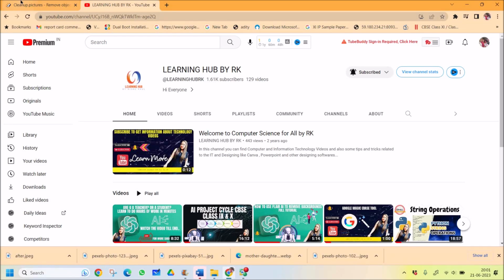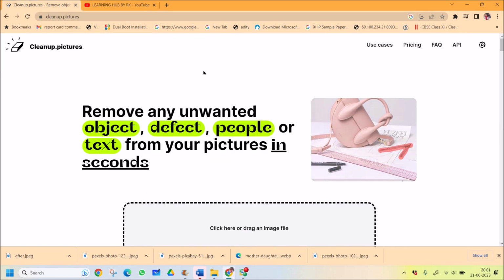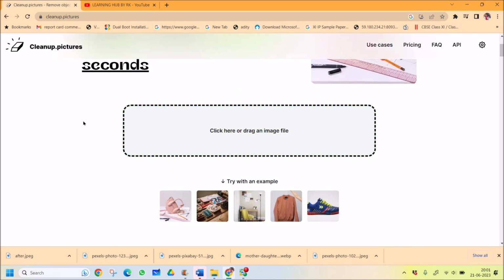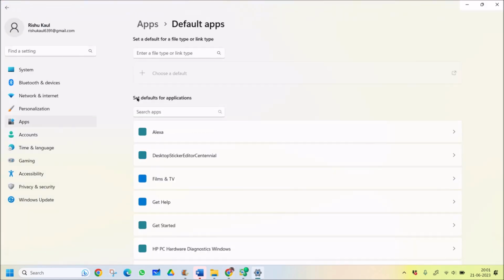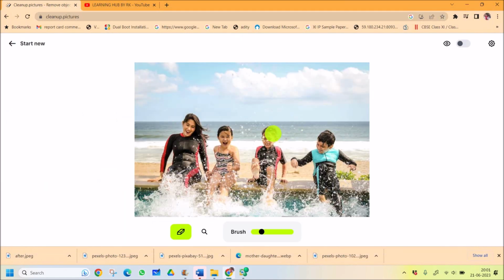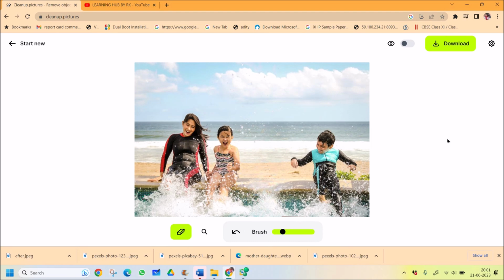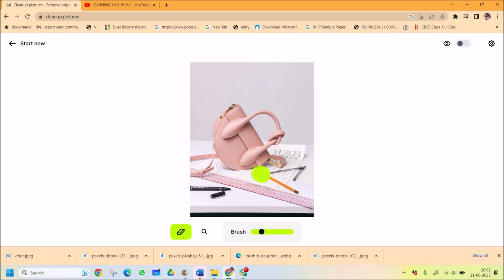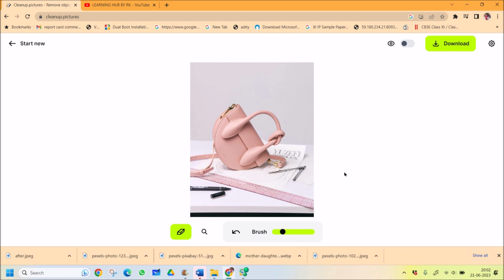How to remove unwanted things from photo tutorial without Photoshop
In this video tutorial, you will learn how to effortlessly remove unwanted parts from your images. Whether it's a distracting element, an unsightly blemish, or any other undesirable object, this tutorial will guide you through the process of seamlessly eliminating it from your photos. Discover effective techniques and expert tips that will enhance your photo editing skills and help you achieve flawless results. Join us as we delve into the world of image editing and learn how to create visually stunning pictures by removing unwanted elements. Hopefully it will help you.

MIKE USED FOR RECORDING
LAPTOP USED FOR RECORDING